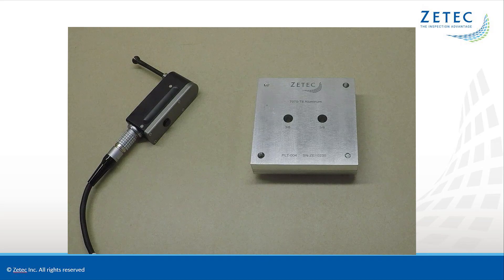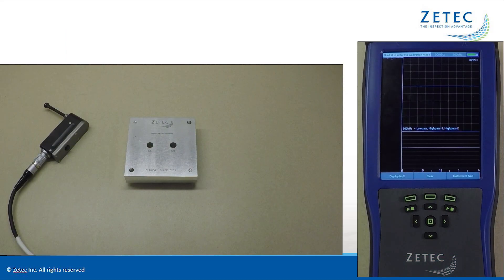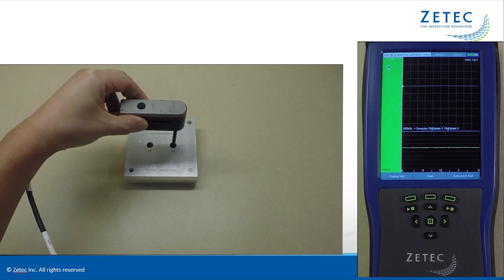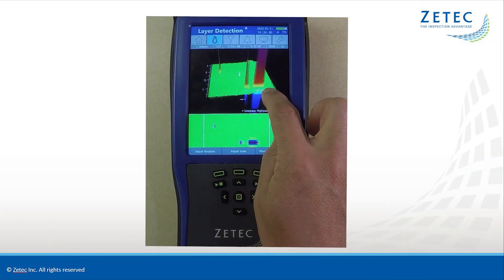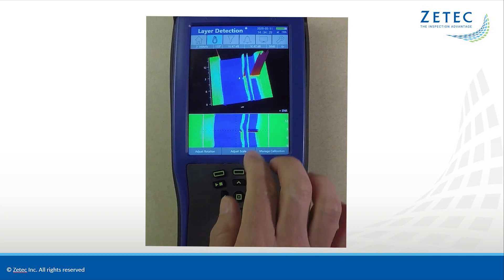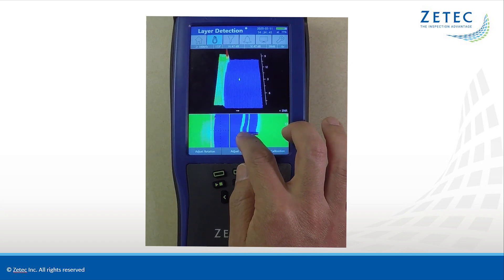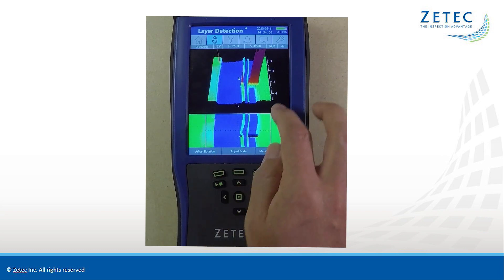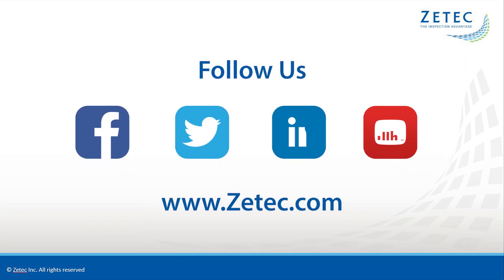Bolt Hole Inspection Solution with MIZ-21C Instrument and ZM-5 Scanner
For bolt hole inspections, traditional eddy current systems using impedance and sweep displays are efficient at finding flaws but determining which layer the flaw is located just from the eddy current data is near impossible resulting in time consuming manual measurements and unnecessary repairs. The MIZ-21C eddy current testing instrument and the ZM-5 rotating scanner easily solve this challenge. Just scan the hole and review the data. The solution clearly displays flaws and raises the probability of detection.